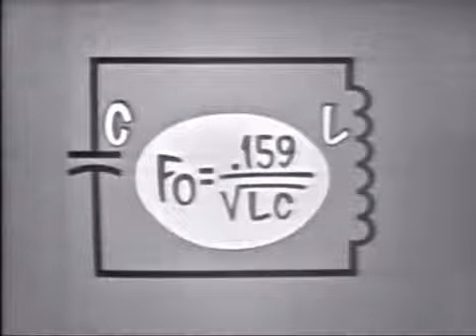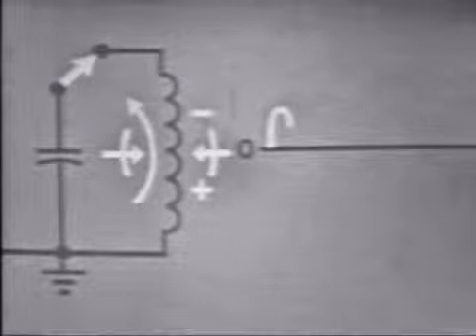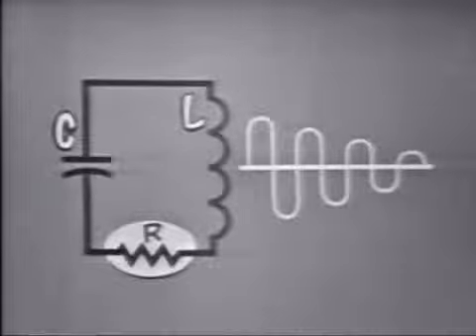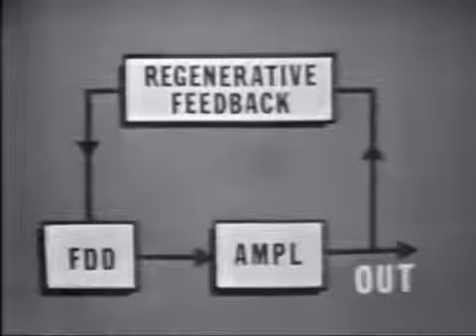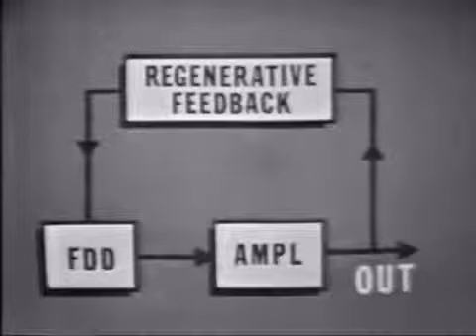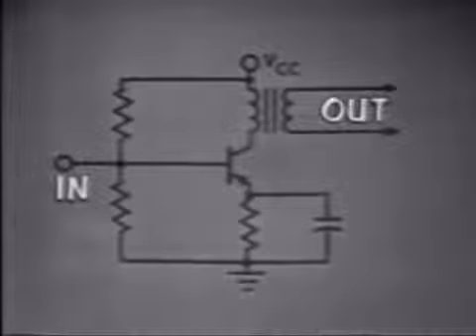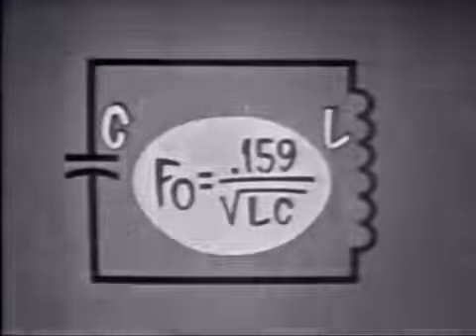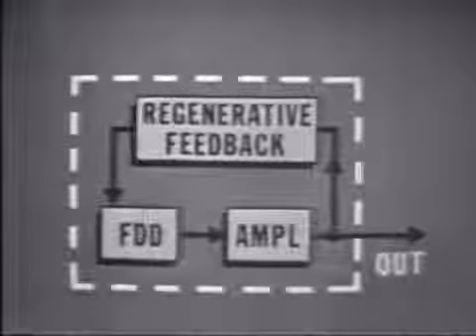ELECTRICITY INTRODUCTION TO LC OSCILLATORS